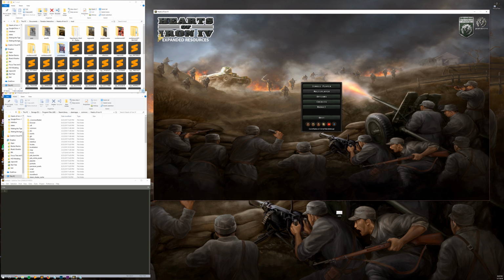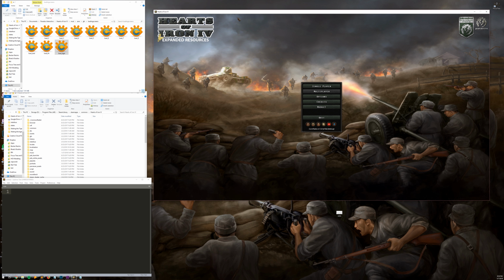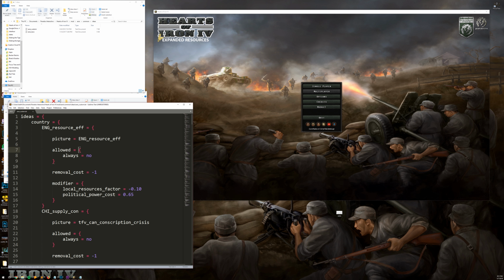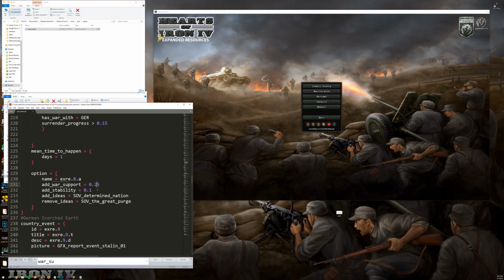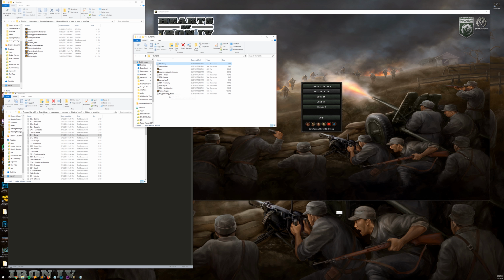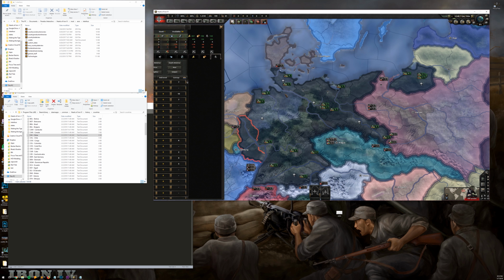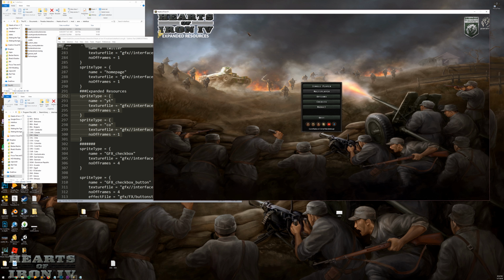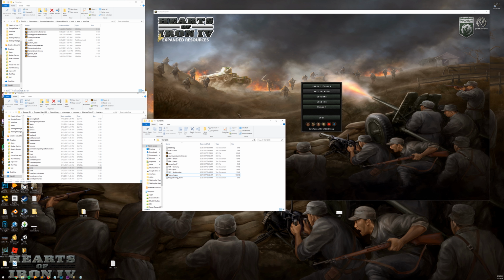HOW TO UPDATE YOUR MOD TO 1.5 CORNFLAKES!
Here's a quick little video showing you how to update your mods. Sorry, it wasn't edited much, I have a lot of schoolwork, and that has to take priority.